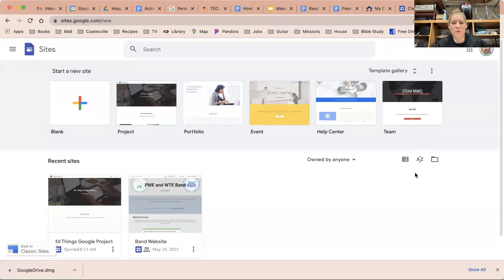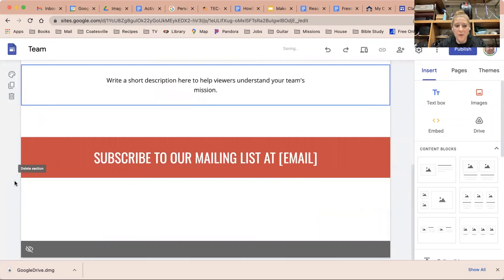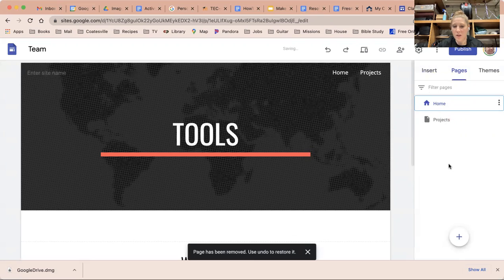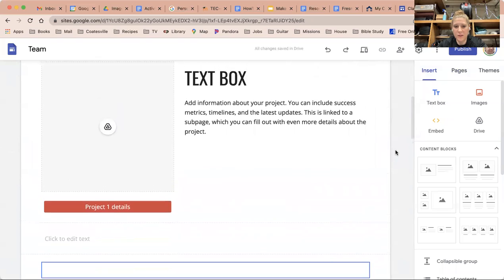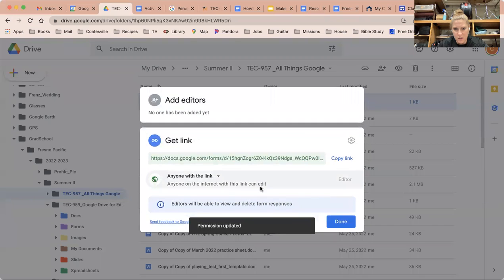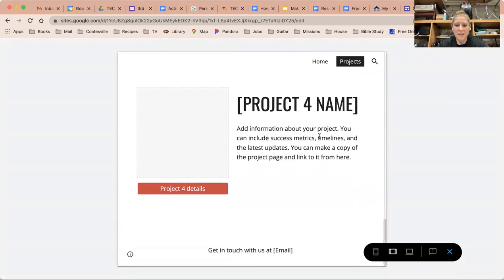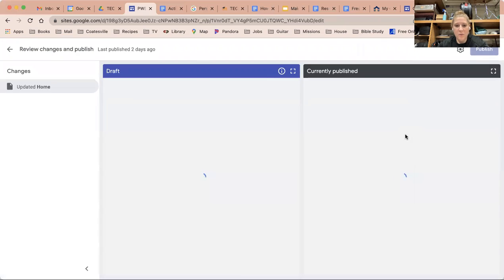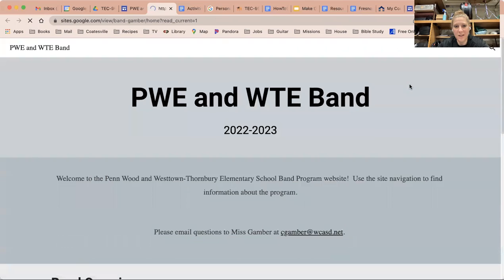google sites tutorial